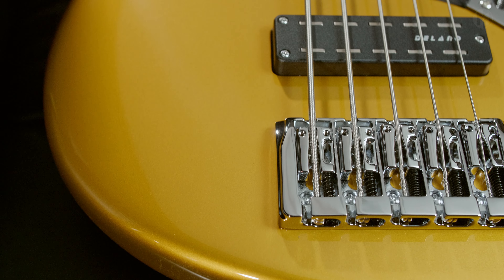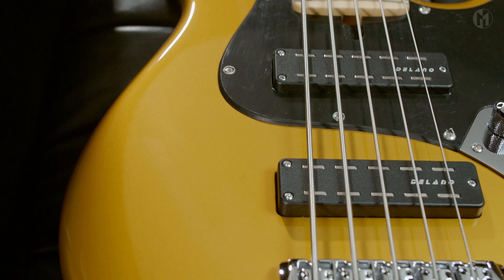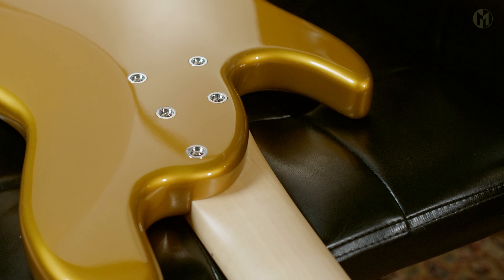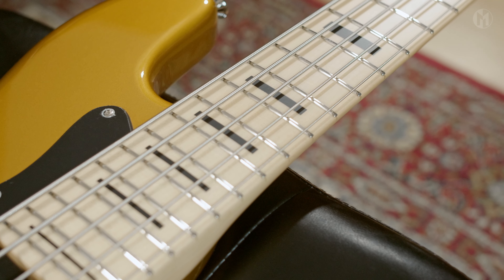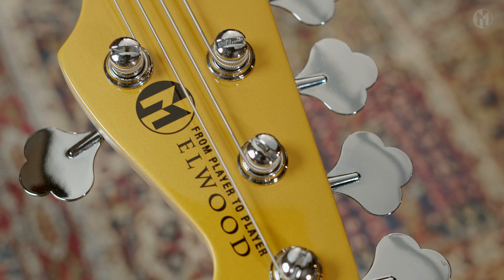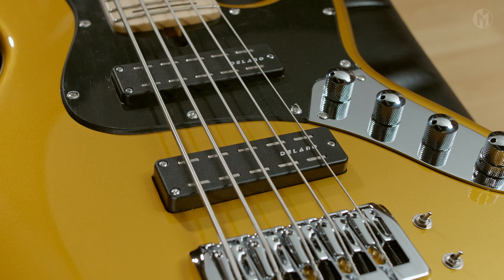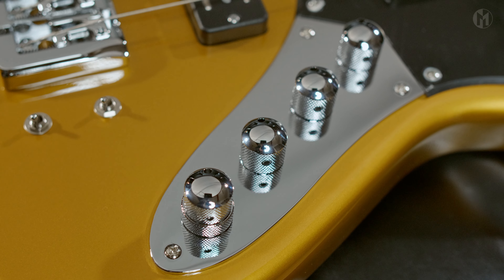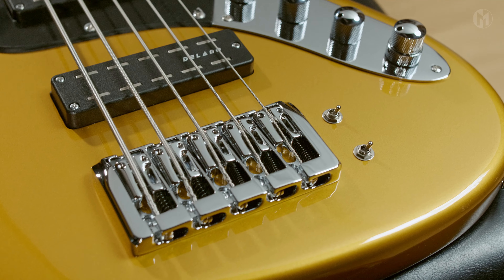Delano Times Square + Sonar 3 MS/S - Maruszczyk Elwood 5a-24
Public Peace Presents:
Delano Times Square pickups and Sonar 3 MS/S electronics on an Elwood 5a-24.